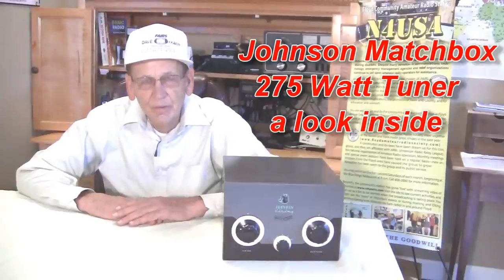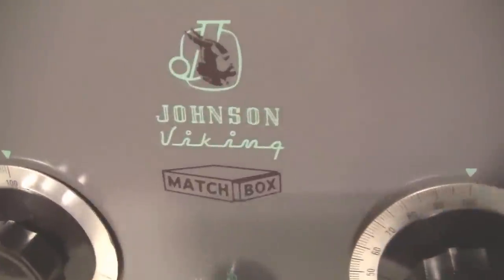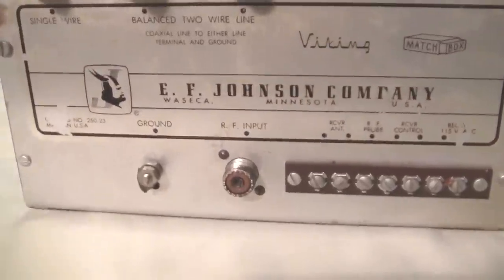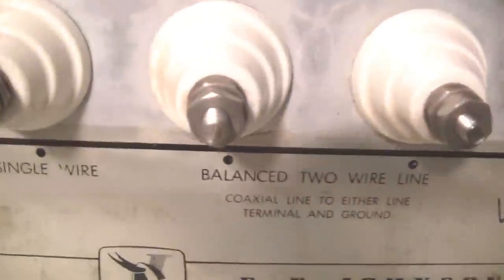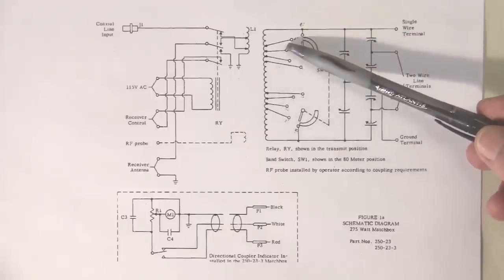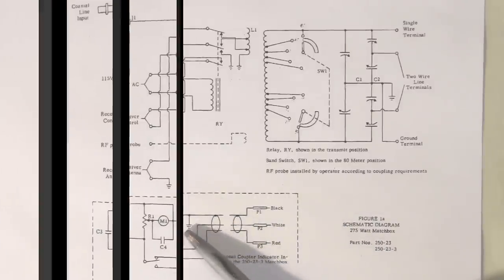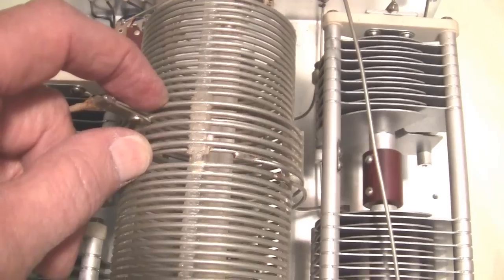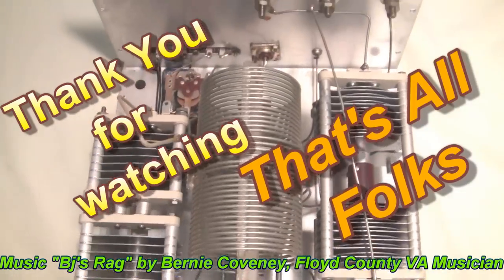Antenna Tuner Johnson Matchbox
Antenna Tuner Johnson Matchbox antique for coax or ladder line
Matchbox in my collection of old amateur radio equipment., About 50 years old. These were popular with hamradio operators in the  old days.

The Johnson Matchbox Antenna tuner has been a popular tuner from the old days of ham radio - See the links below for more info.

David KK4WW has been Ham Radio operator ) for more than 60 years and has worked in the electronics industry as engineer and teacher during this time. Dave still enjoys radio and his collection of historical Microcomputers along the way David has small collection of tuners. David works with the LCF Group in many projects including the development and operation of

Video produced by the LCF Group, LCF Group consisting of David Larsen KK4WW, Gaynell Larsen KK4WWW and Dee Wallace KG4VMI.. The LCF Group ( 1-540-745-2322 ) We maintain the Floyd Virginia community amateur radio station N4USA and have a small historical microcomputer museum in the Village Green #8 Floyd VA a few words we use all time bugbook ham_radio amateur_radio